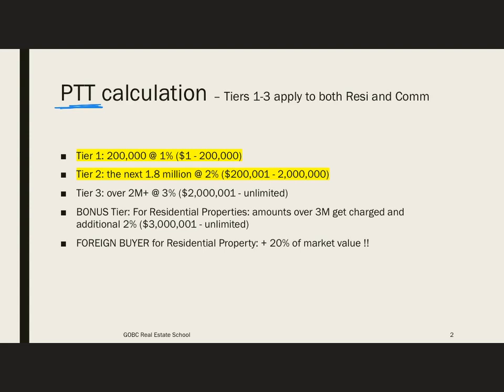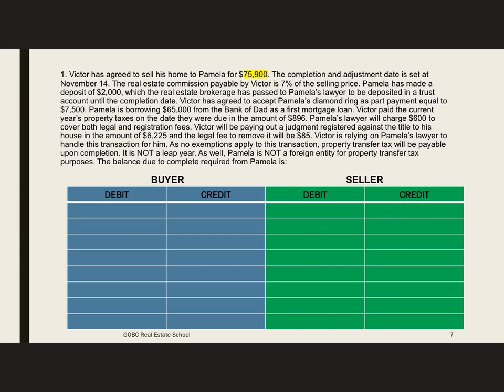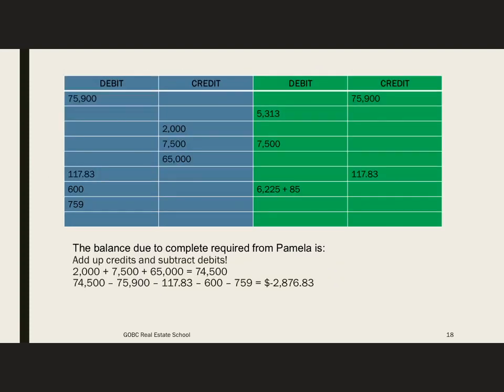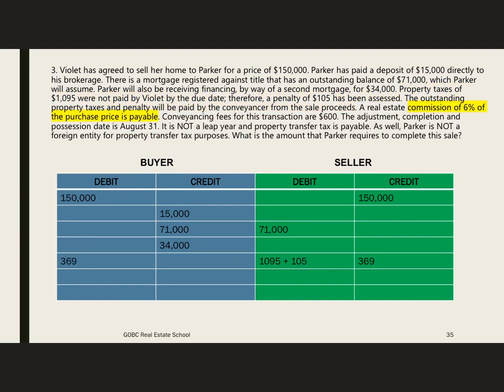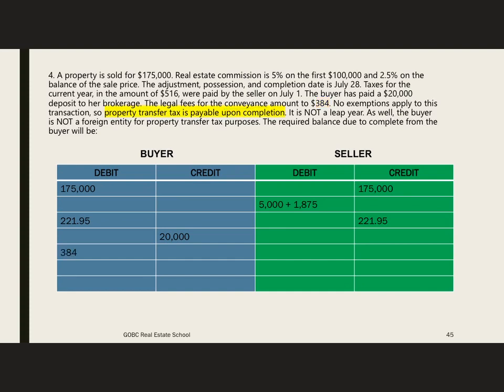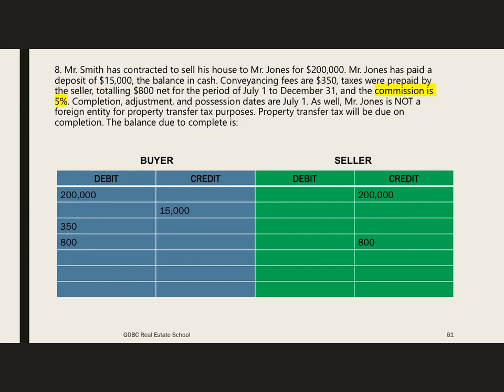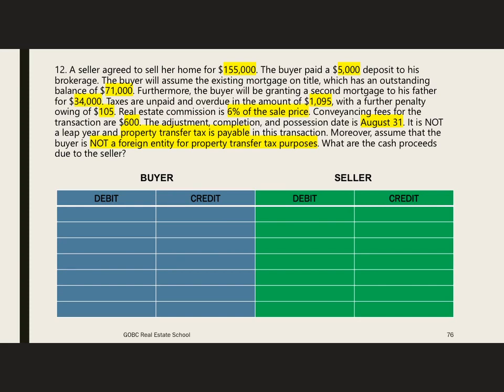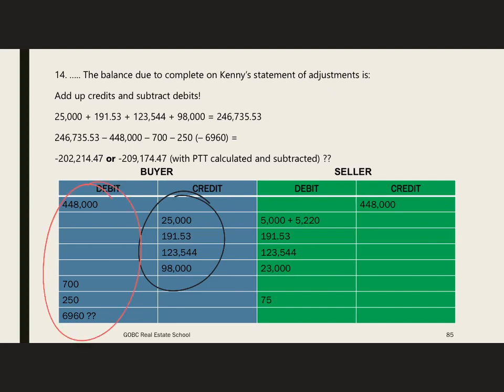UBC Real Exam Practice Questions - Chapter 24: From Contracts to Completion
We going to help you to understand the most difficult questions from UBC Real Estate Exam and UBC Mortgage Broker Exam.
We highly recommend to grab a pen and follow along. For best results, watch GOBC video 3.4 on your online gobc account.

UBC Exam Practice Questions - Income Method Math solutions (UBC Chapter 23)
Please watch GOBC Class video for this Appraisal chapter (5.6)
Use your GOBC homework notes and follow along.

GOBC Real Estate offers a 10-week course with four months of Unlimited online access—everything you need to pass your exam successfully!

Inside GOBC course, you will find:

GOBC Tips & Tricks
• A step-by-step GOBC Study Strategy Plan
• Guidance with the CELPIP English test
• Guidance submitting the UBC Assignments
• Secret shortcuts on how to finish the course in the fastest possible way

Part 1: Law & Math GOBC Simplified Study Module
• Weekly blueprint to follow
• 100+ videos organized and simplified for you
• Cheatsheets per every chapter
• Practice quizzes with rationales/solutions for each question
• Midterms to periodically test your understanding
• Flashcards with must-know definitions
• Dedicated customer support (Mon to Fri)

Part 2: Practice Mock Exams
• The mistake-free process to evaluate if you are ready for UBC exam
• Updated Mock Exams to test your knowledge and let you know when you are ready for your final exam
• Secret Tips about UBC Exams to help you know when is good/not a good time to go

Part 3: After You Pass Exam Help
• Guidance and help with the following steps after you pass your exam
• Connection with Top Brokerages and Teams all over BC
• Exclusive Promos and Discounts as a GOBC Student

 Courses that we provide:
How to Become a Real Estate Agent in BC
How to Become a Mortgage Broker in BC
How to Become a Rental Property Manager in BC
How to Become a Strata Manager in BC

"In the process of 20+ years, we've learned every trick UBC uses to fail students. We’d like to share GOBC key secrets and mistakes you must avoid so you can pass your exam in a matter of weeks" –  GOBC